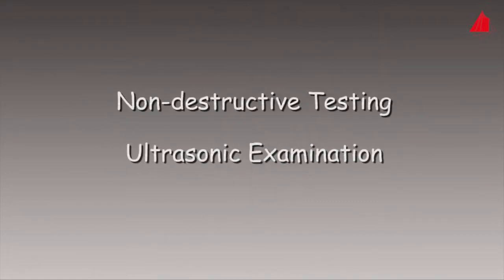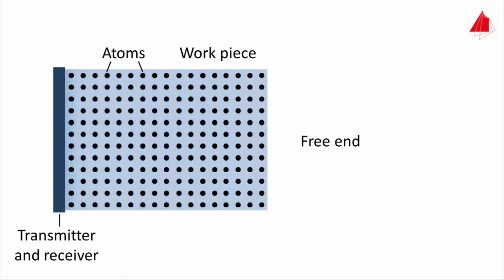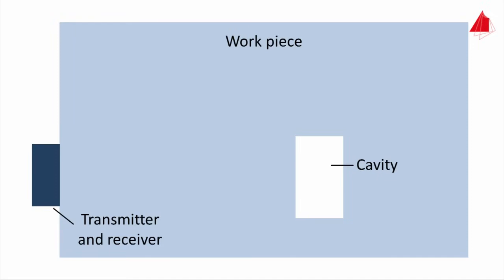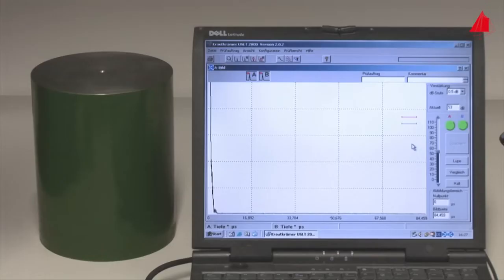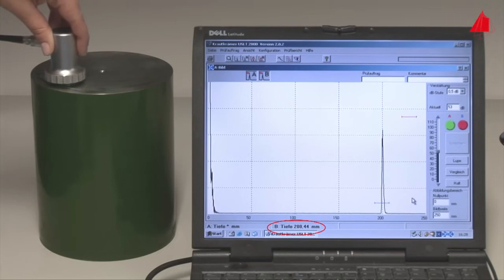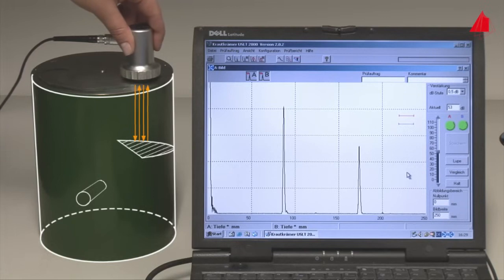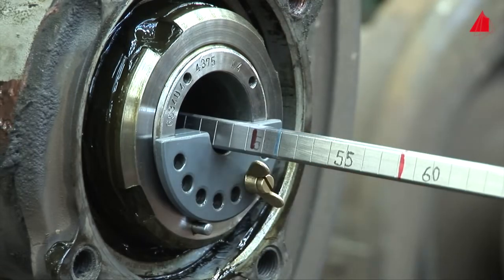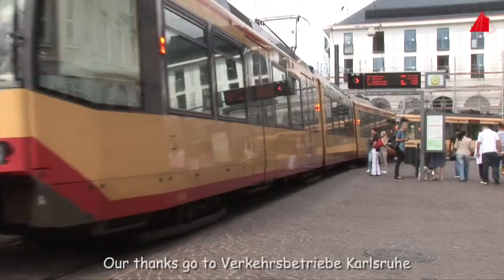February 13, 2025